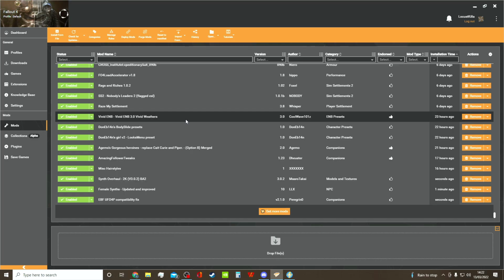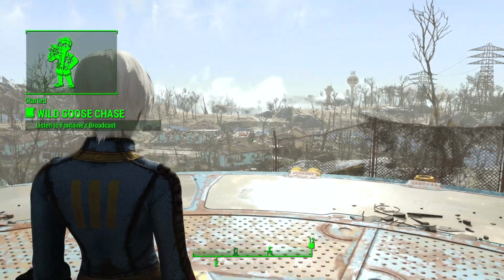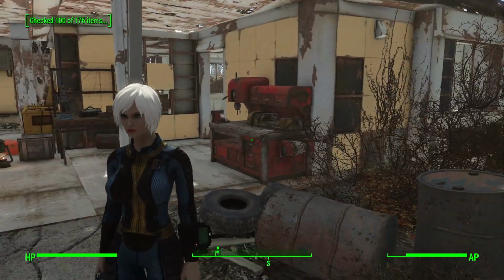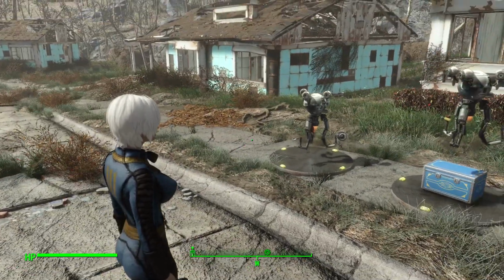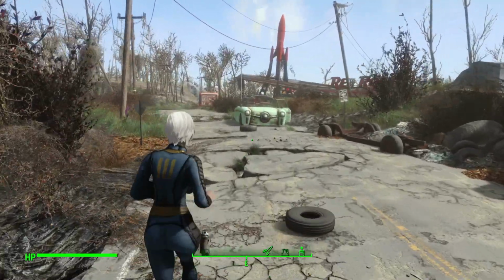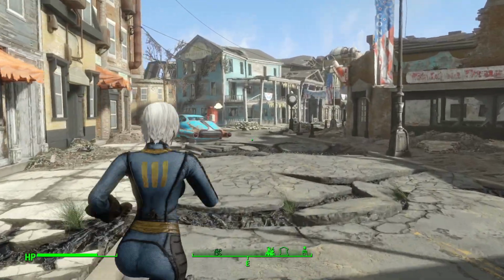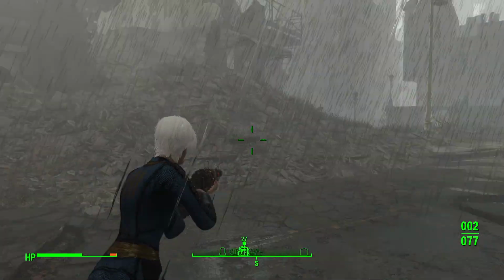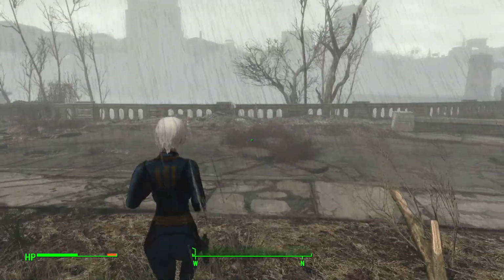Fallout 4 Gameplay - Brand new mod list!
Oh My God! This is amazing!
Such a difference clearing out the old mods and starting again. I know that this playthrough is going to be so much better now!

After downloading the collection by Matend (link below) I have increased the number of mods I'm running to 377 in this episode.

Episode 1 of my new gameplay series.

Feel free to hop on and say hi!

If you have any ideas for mods you'd like to see me install, please let me know!
Thumbnails are taken using in-game screenshots.

Computer Specs
GPU - NVidia RTX2070 Super
CPU - Intel i7-9700K - 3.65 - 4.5GHz
RAM - Corsair Vengeance LPX DDR4 - 2 x 8GB (16GB)
Power - CX750M